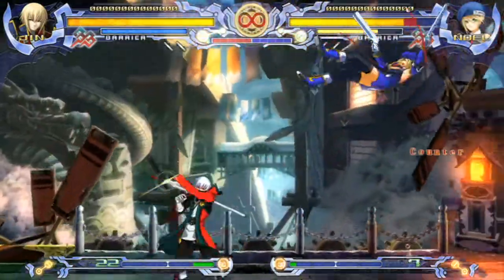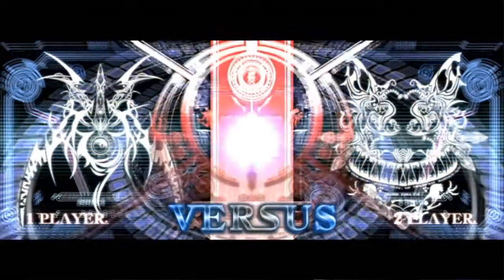BlazBlue Designer Interview 3/7/09